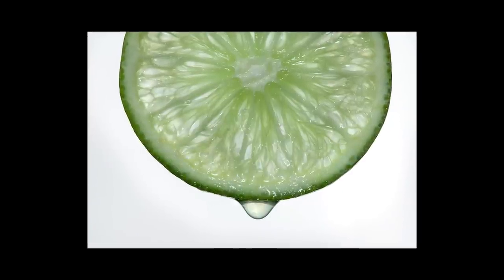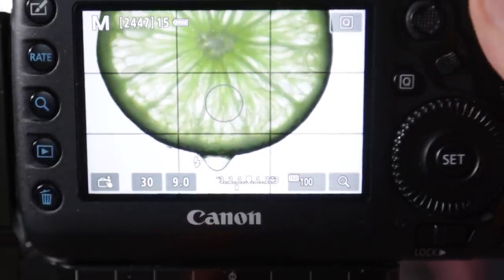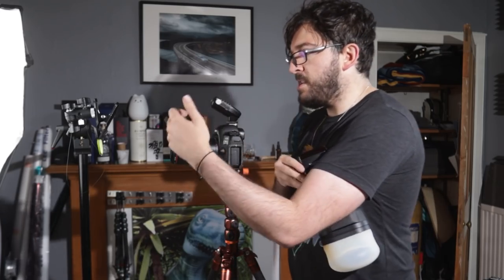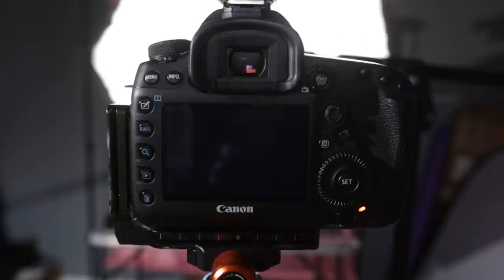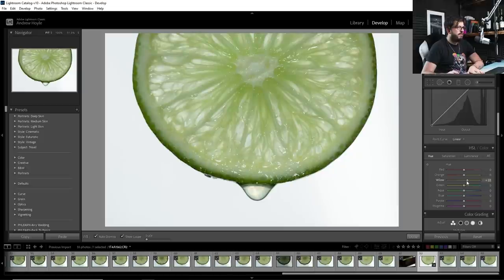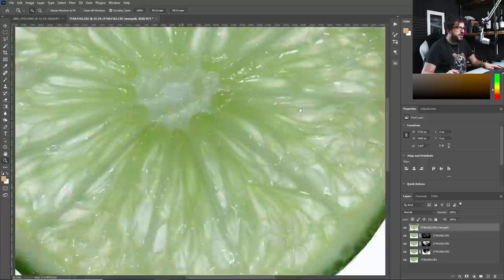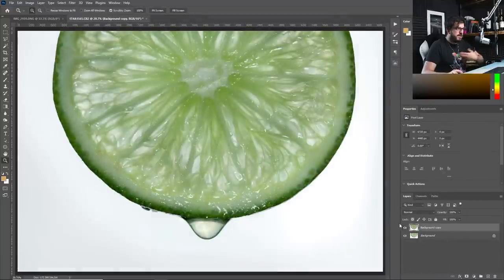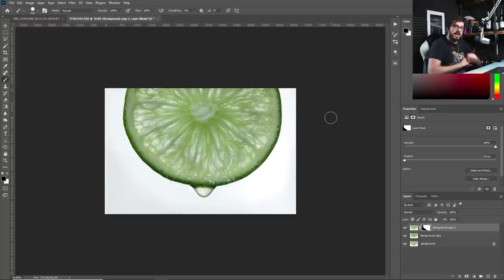Macro at home idea: Easy project to practice focus and lighting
In this week's video tutorial I show an easy, beginner macro project involving backlighting a slice of lime that can be a great way to refine your technique for macro and product photography.

It's not the most dramatic image ever taken, but it's a simply way to get to grips with lighting, with close focusing and maybe even focus stacking in Lightroom and Photoshop. Better yet, it's something you can practice at home when the weather is too bad to go out and shoot in nature.